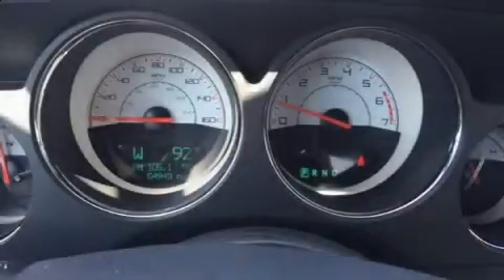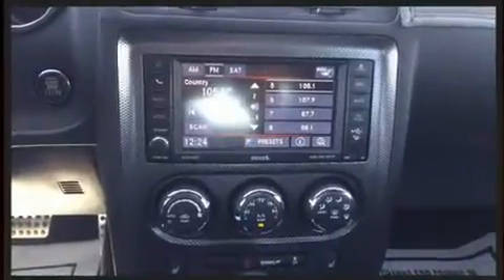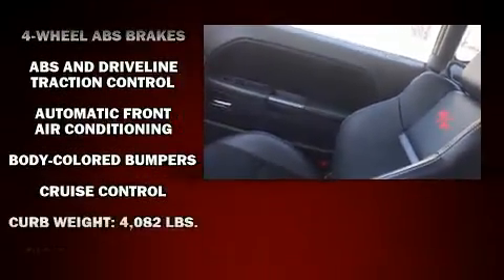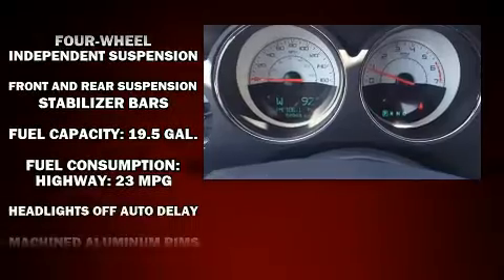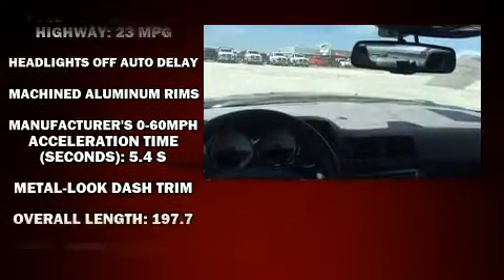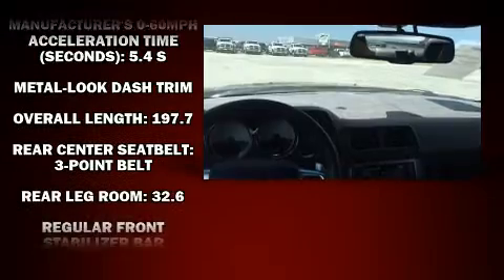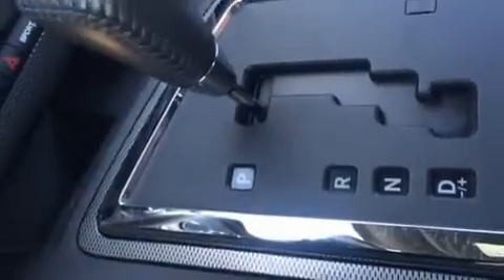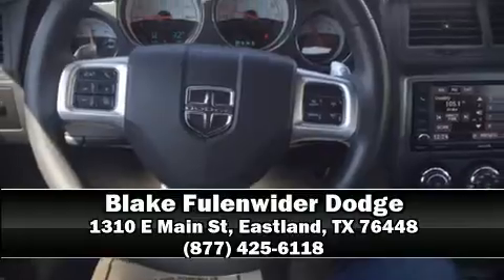2014 Dodge Challenger R/T in Eastland, TX 76448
You can expect a lot from the 2014 Dodge Challenger. This 2 door, 5 passenger coupe just recently passed the 50,000 mile mark! Dodge made sure to keep road-handling and sportiness at the top of it's priority list. Smooth gearshifts are achieved thanks to the powerful 8 cylinder engine, and for added security, dynamic Stability Control supplements the drivetrain. Dodge prioritized comfort and style by including: a tachometer, front bucket seats, telescoping steering wheel, power windows, remote keyless entry, an overhead console, and 1-touch window functionality. In the event of a rollover collision, side curtain airbags provide additional protection for outboard seated passengers. Our experienced sales staff is eager to share its knowledge and enthusiasm with you. We'd be happy to answer any questions that you may have.